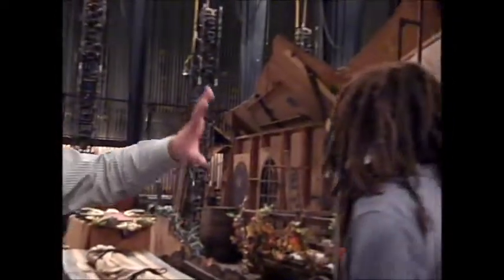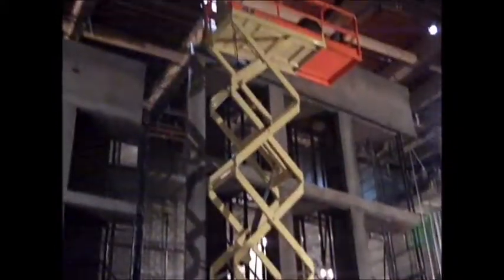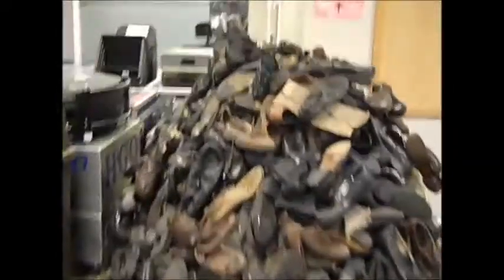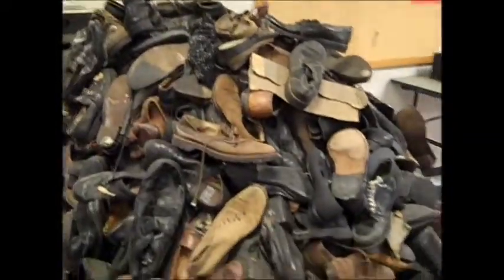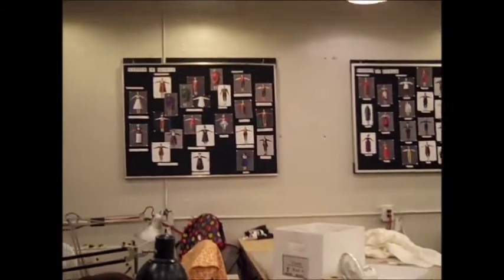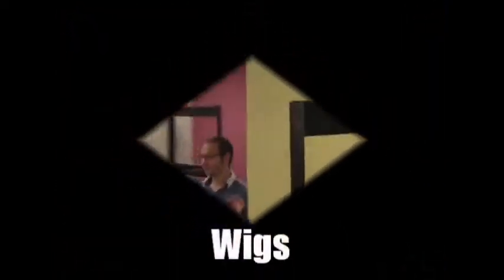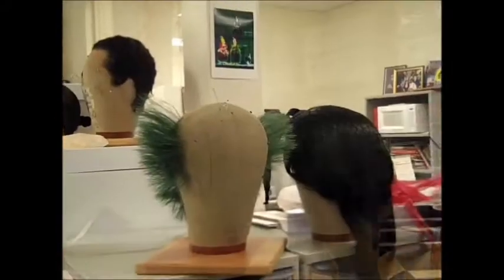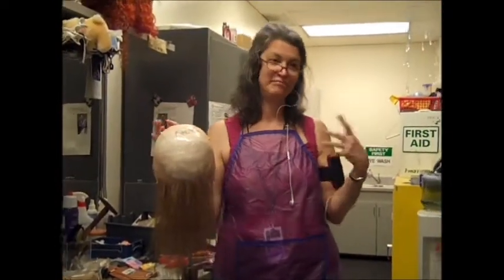Barber of Seville